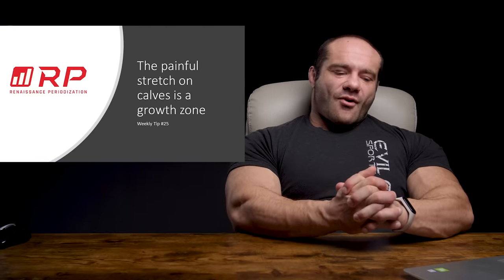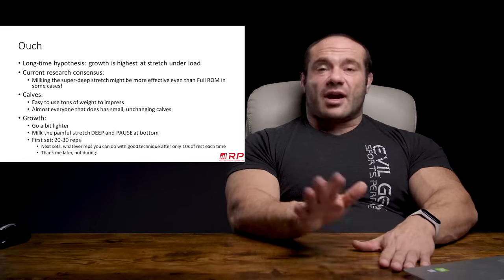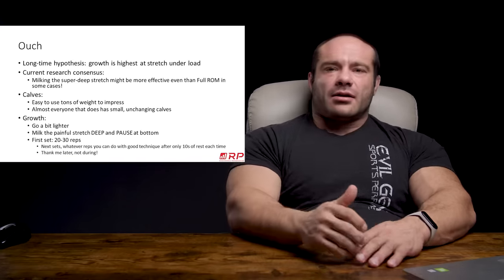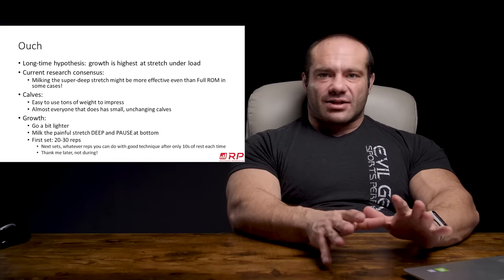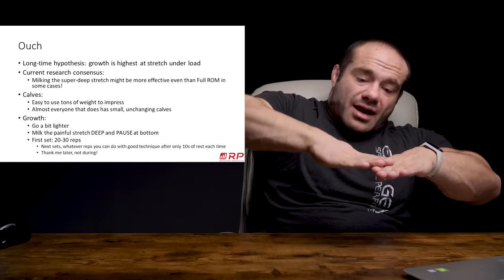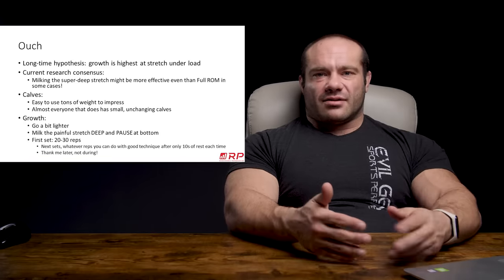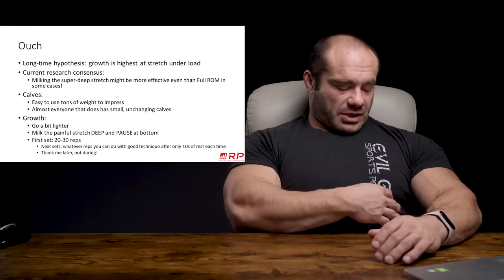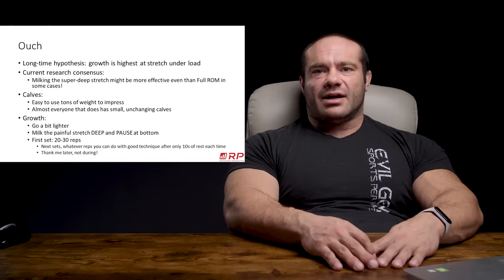The BEST Practices For Calf Training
QUICK TIPS - Best practices when training calves.